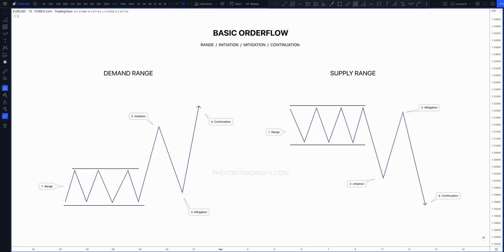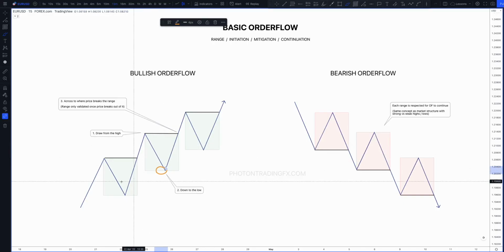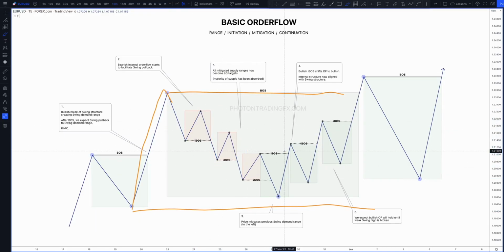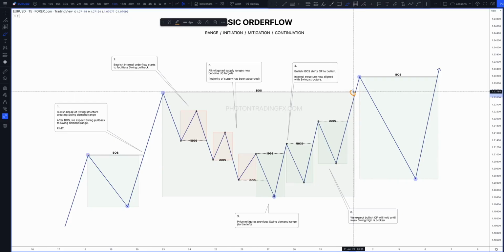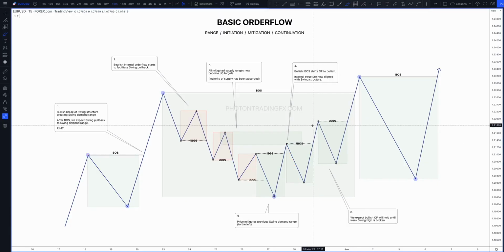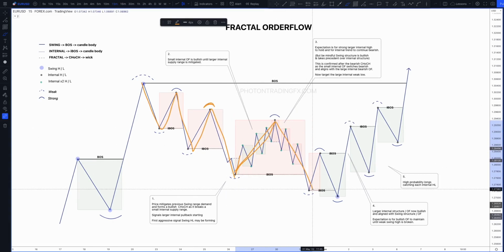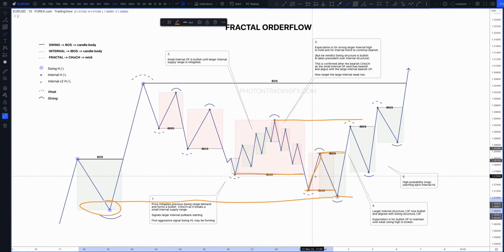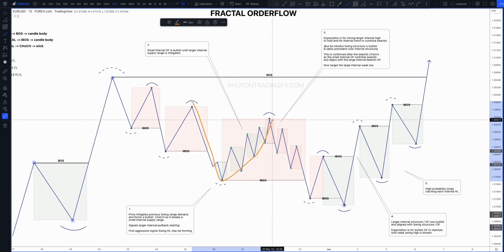1 Basic Orderflow Trim